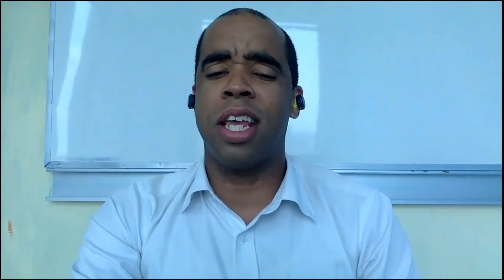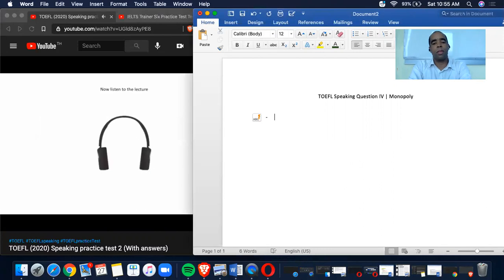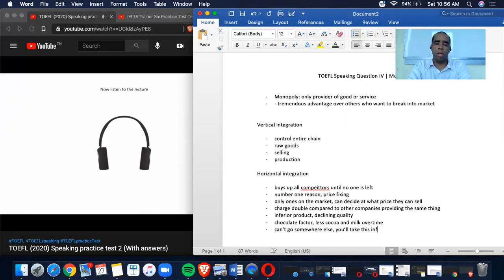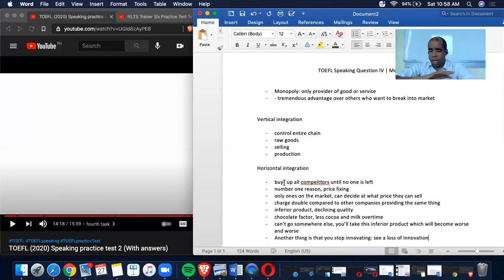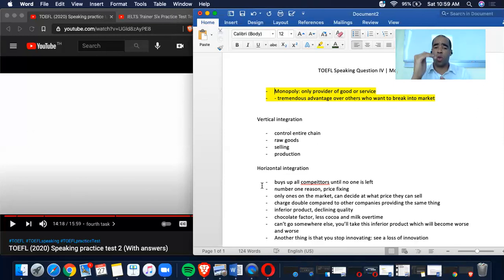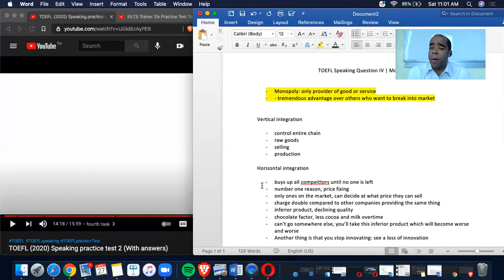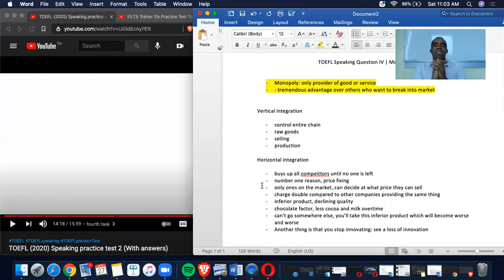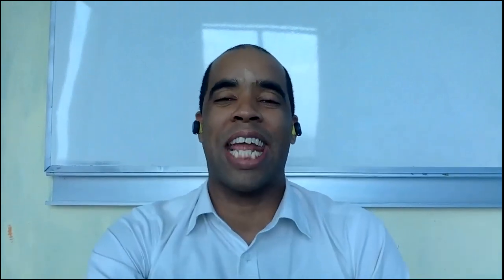TOEFL iBT | Speaking | Question 4 | Monopoly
Nonetheless, it's note-taking and mentorship in today's podcast. A very interesting topic and a "what to do" in relationships to one example being much shorter than the other. With that being said, let's get into it!